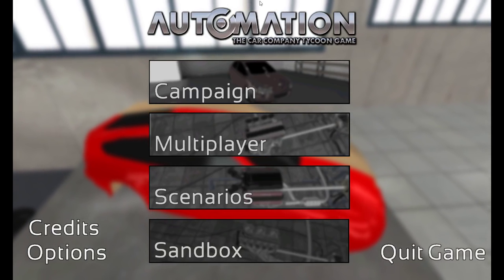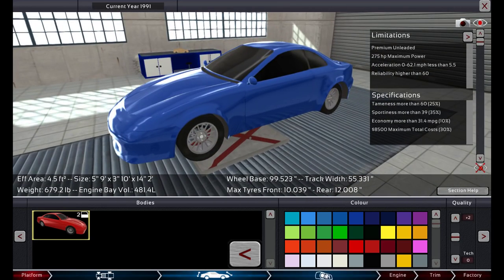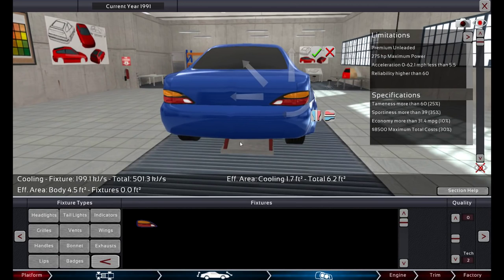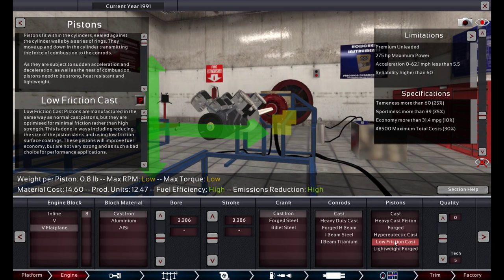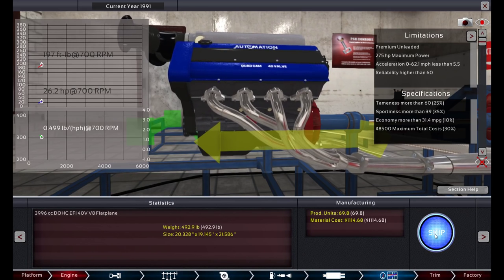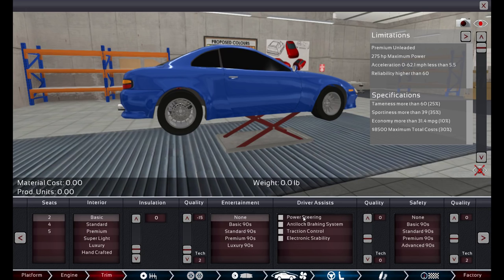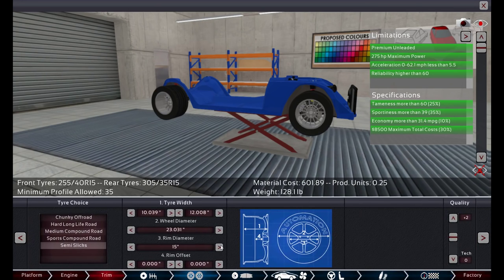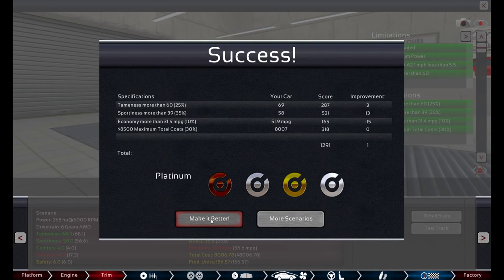Gentlemen's Disagreement - Automation The Car Company Tycoon Game